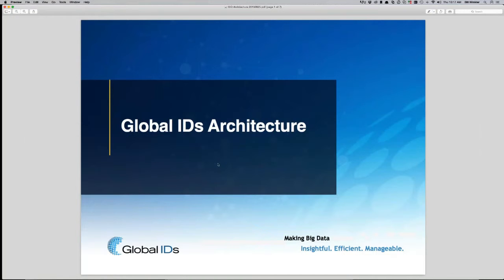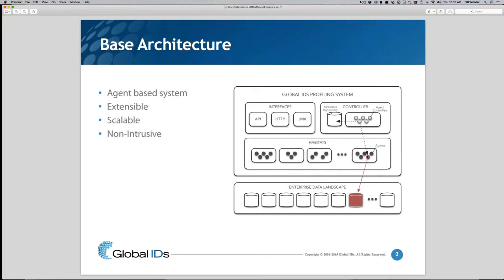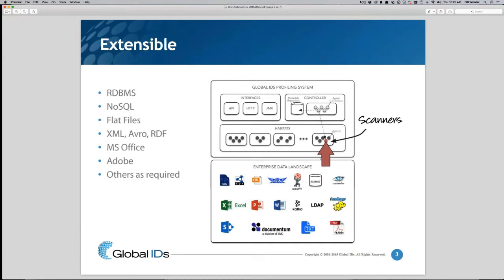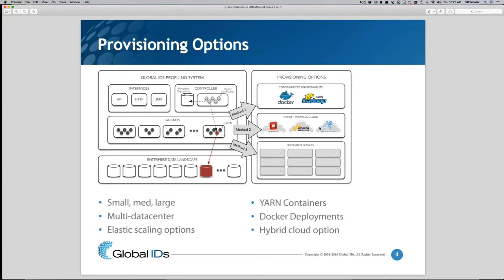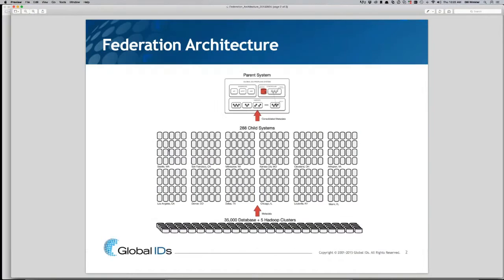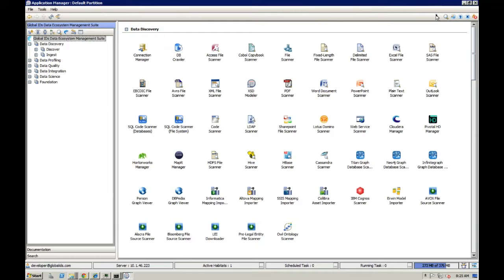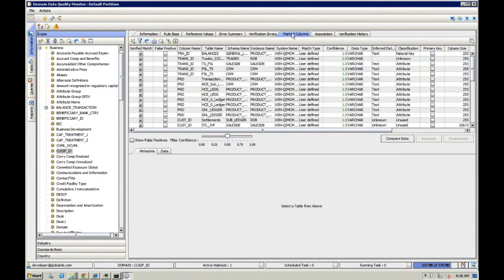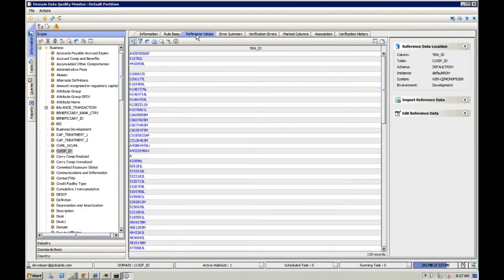Global IDs Webinar: Part 6 - Architecture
Arka  Mukherjee, CEO and Founder of Global IDs, provides a detailed overview of GIDs product suite, and the value it creates for large organizations.